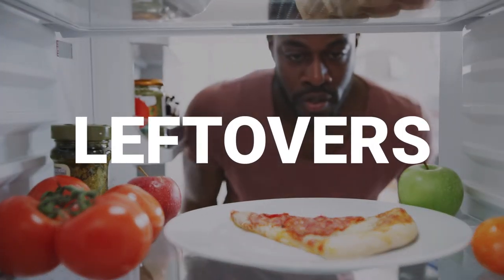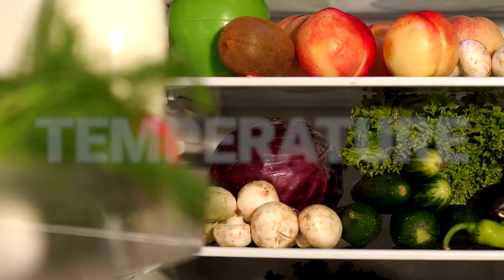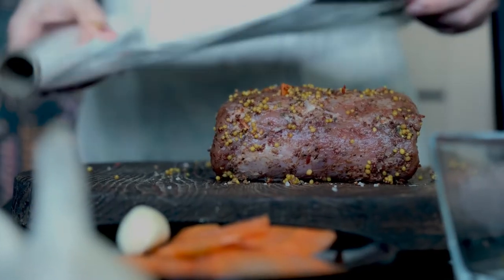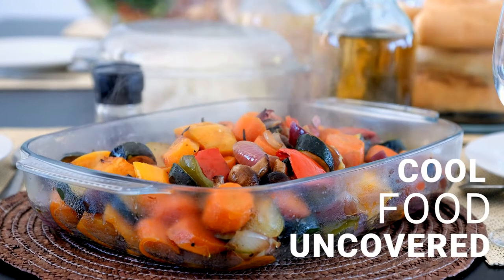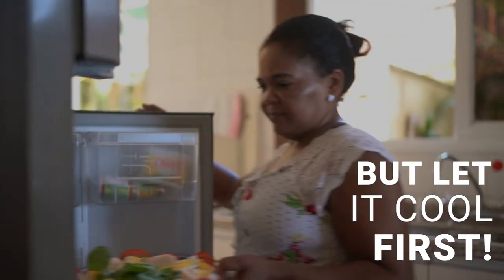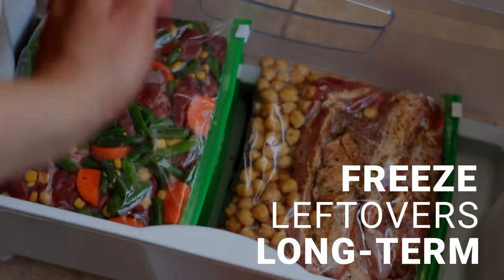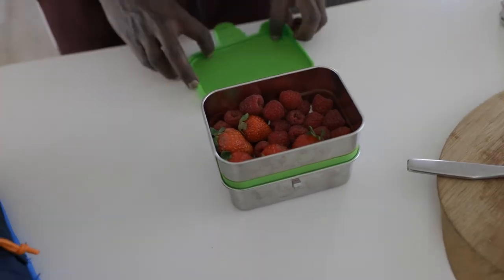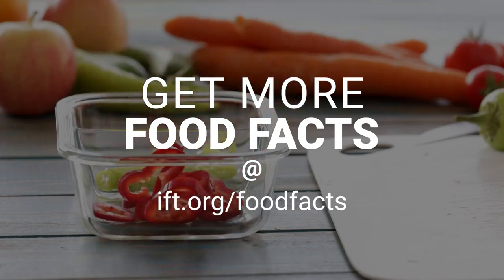Food Facts: Leftovers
In this video, you’ll learn easy tips to help you safely store your leftover food, avoiding waste and food-borne illness.